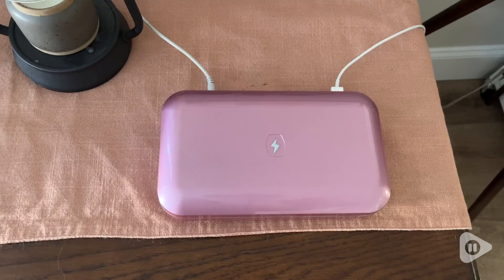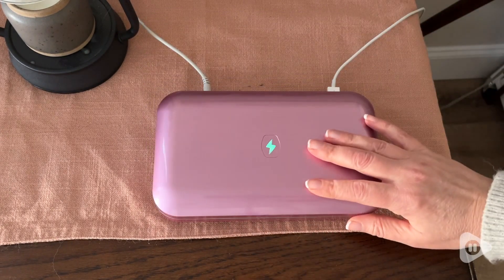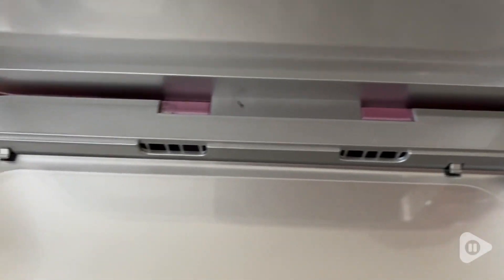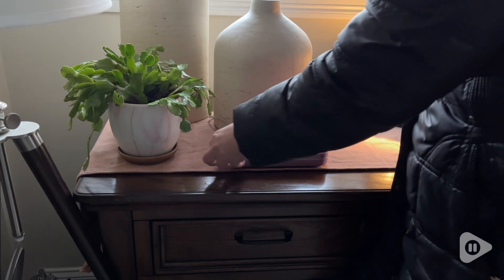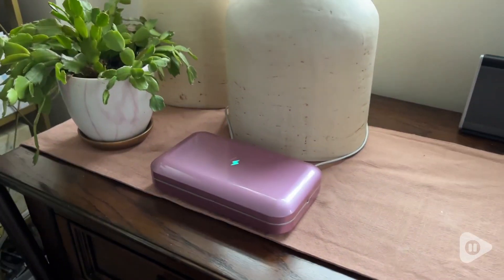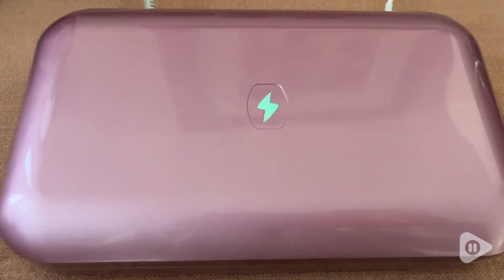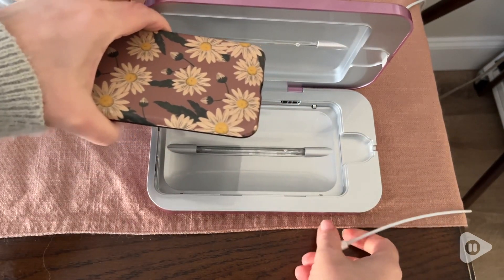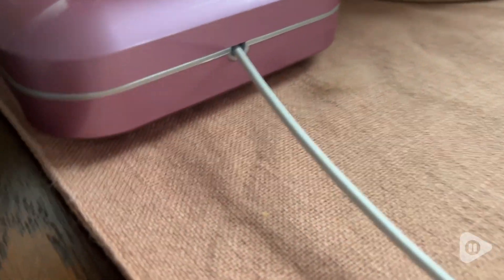PhoneSoap 3 UV Cell Phone Sanitizer | Our Point Of View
PhoneSoap 3 UV Cell Phone Sanitizer

(Commissionable Links)

UV-C Phone Sanitizer & Charger; PhoneSoap 3 cleans and sanitizes the surfaces of your phone and other high touch gear. Backed by 10 years in UV technology, our best-in-class products disinfect your entire phone and small objects using UV-C light all while charging with the dual USB and USB-C charging ports.
360-Degree Disinfection; Our unique, patented design ensures powerful, germicidal UV-C light reaches all sides and surfaces of objects placed inside. Our combination of chamber design, selective materials, and bulb placement makes our phone sanitizer and charger box one of the best phone accessories.
Quick and Easy Hygiene; Simply plug the PhoneSoap 3 into power with the provided cord, place your phone or other item inside, close lid to begin disinfection, and then remove your newly disinfected item after 10 minutes. Disinfect your phone every night or whenever you wash your hands.
Disinfects More than Just Phones; The PhoneSoap 3 fits all smart phones - even larger models like the iPhone 8+ or Galaxy S10+ - and can disinfect more than just phones. Add your keys, wallets, headphones, jewelry, glasses, and more. Interior Dimensions: 6.8 x 3.74 x 0.78 in.
Best Reviewed, Most Trusted Brand; PhoneSoap made germicidal UV-C light available to consumers as best-in-class disinfection products paired with stylish design. We help people live better by defeating microbes the easy way—on high-touch, germ-coated phones to the air we breathe.